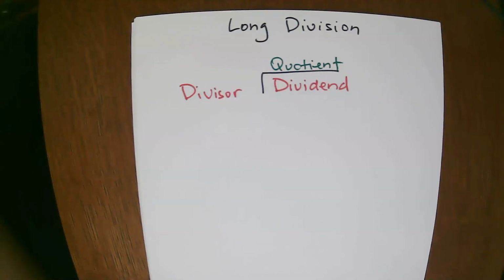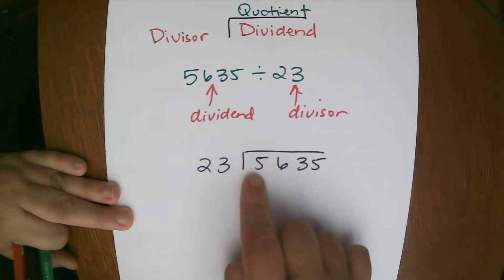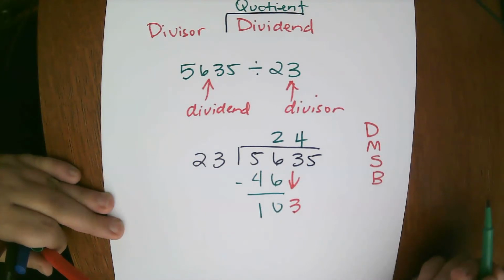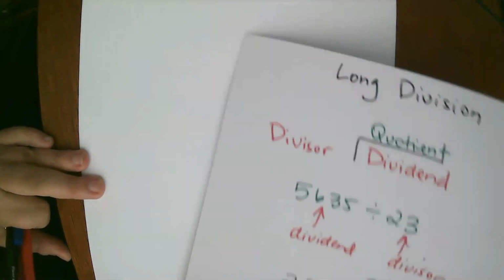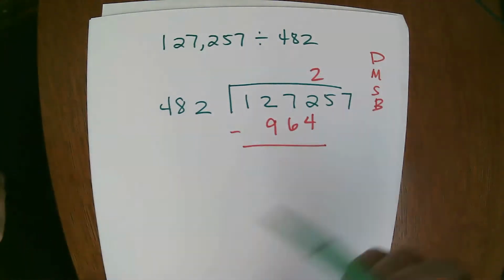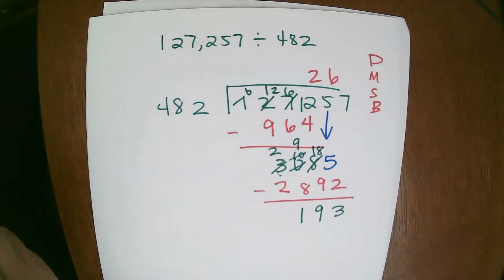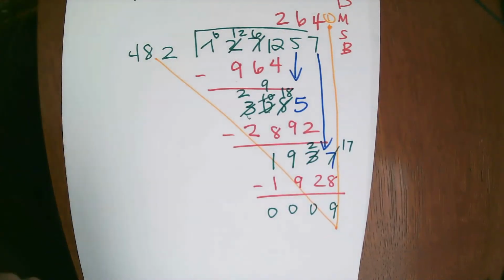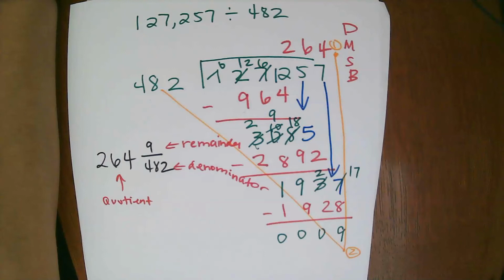Dividing Whole Numbers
Long division with whole numbers